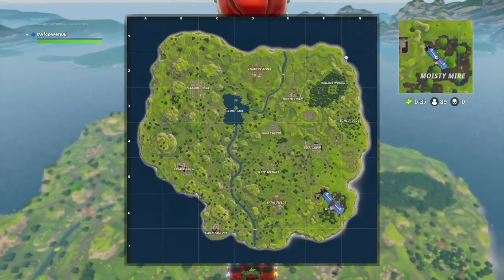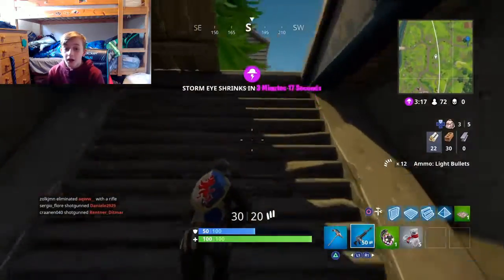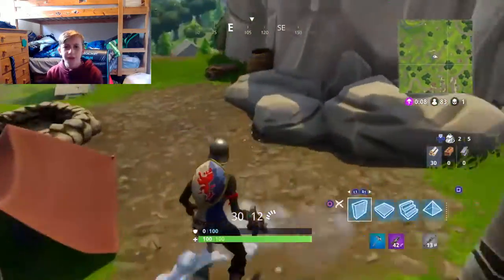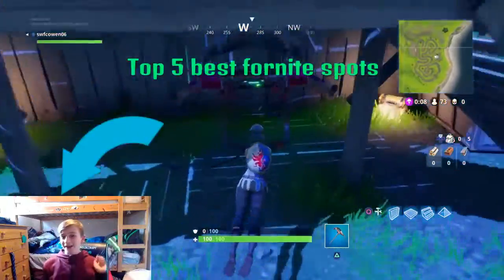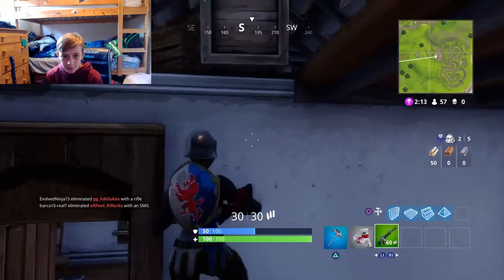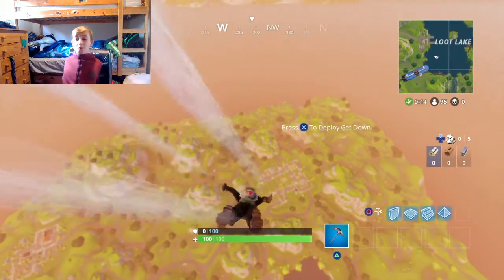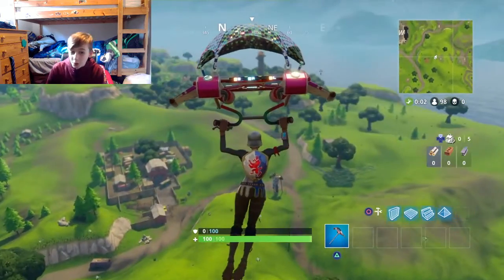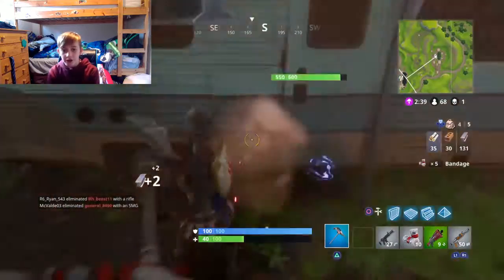Top 5 best fortnite spots